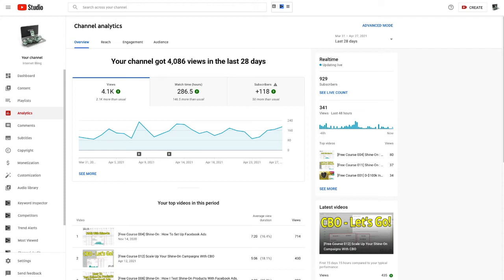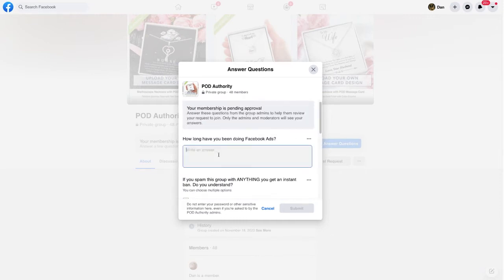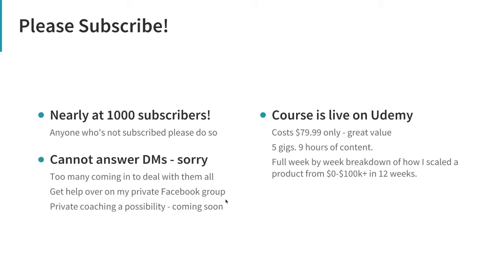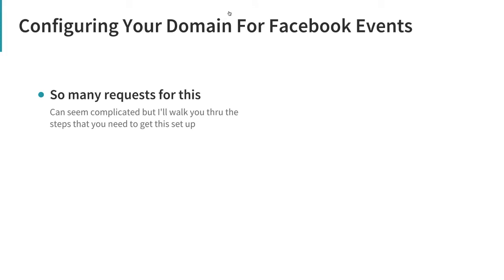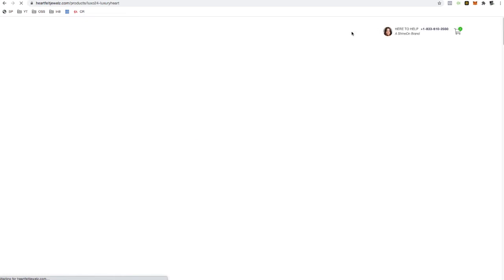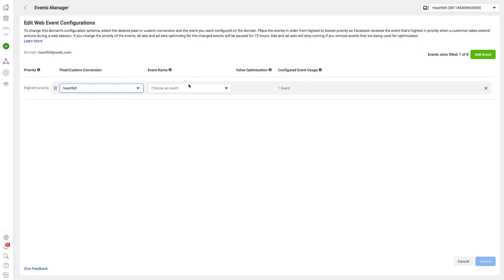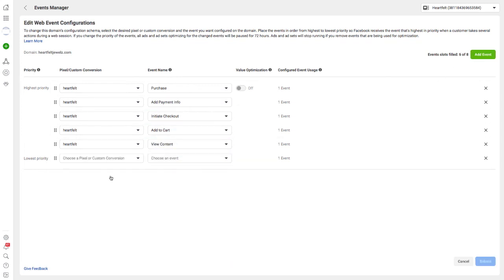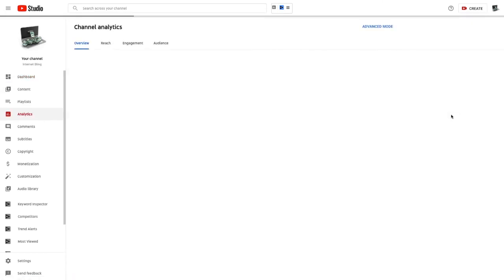[Free Course 013] Configuring Facebook Pixel Events For Your Shine-On Domain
Blog post with more info and step by step screenshots

My POD video course with 9+ hours of content is now live.

(If you don't answer the questions, you don't get in - simple)

After countless requests - in this video, I walk you through how to configure Facebook pixel events correctly for your custom Shine-On domain.

Even if you aren't using Shine-On, you will still find this video useful, as from this week onwards (March 26th 2021) *all* domains being used inside Facebook Ads Manager will need this configuration setting up.

My full P.O.D video course with 8+ hours of content is now live.

Time Stamps :
0:00 - Intro
0:32 - Notice re : Facebook DMs
1:15 - My private Facebook group is open!
5:42 - The lesson starts
6:20 - Make sure your domain is verified
8:17 - Into Facebook Ads Manager
8:55 - Into Facebook Events Manager
10:16 - Adding Facebook web events
12:35 - Confirming your Facebook web events

My FREE Shopify Newbie Course!

Dropified - next level Shopify dropshipping integration.

ShineOn - The best POD Jewelry company out there.

Fiverr - Get designs for cheap, plus a million other things

Klaviyo - Doing ecom? Then you *need* this auto responder. It makes money. Fact

NameCheap - the only place to go for domains.